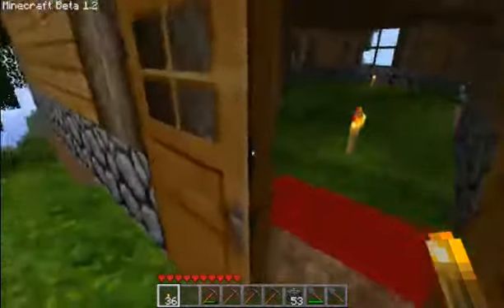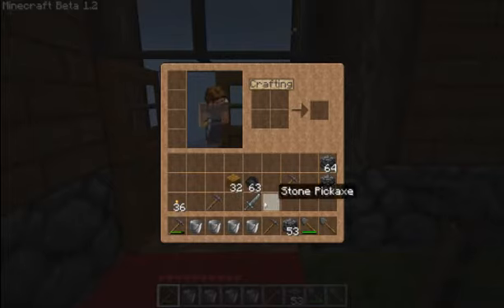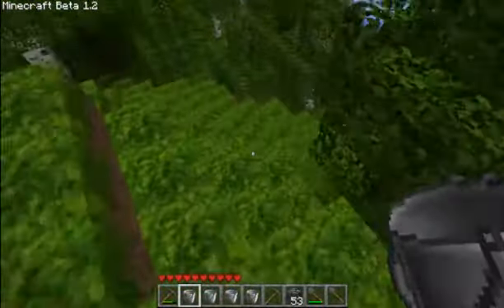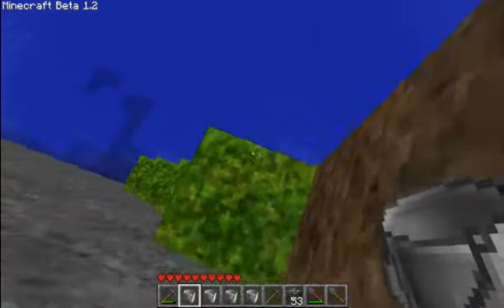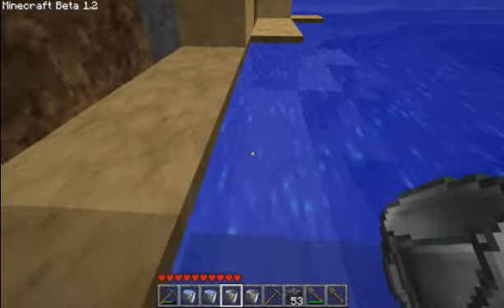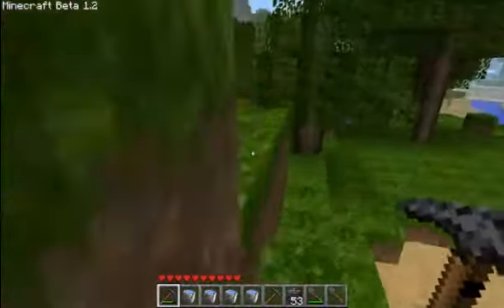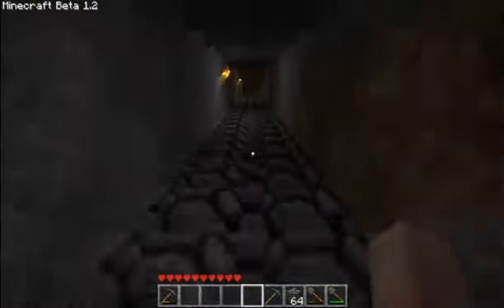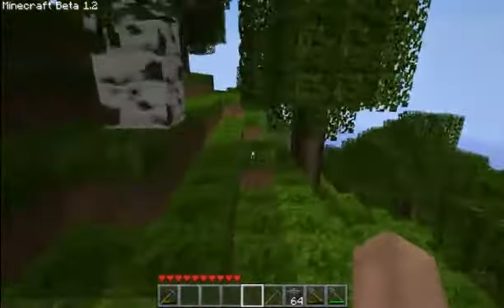Let's Play Minecraft! N00b style! - Ep 12 - Mine Shaft/Amusement Park Ride Complete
Finished off a few things without recording from the last episode.  Namely digging out the rest of the mine shaft and sealing off the "cave of doom" once and for all.